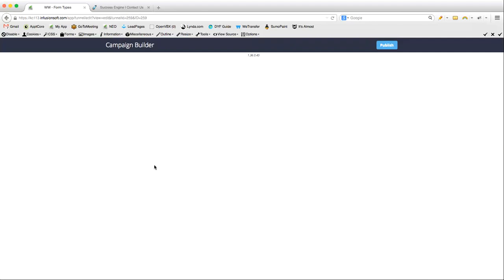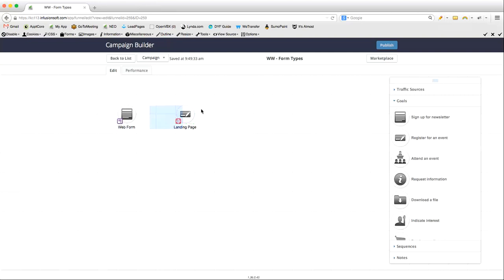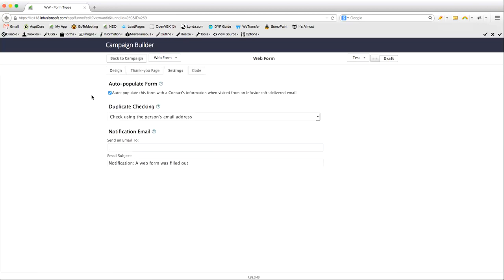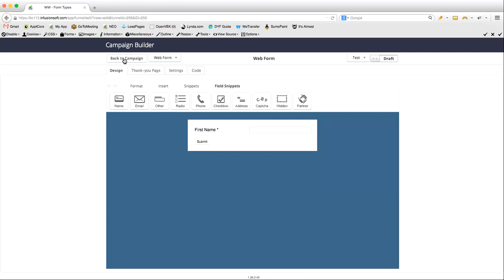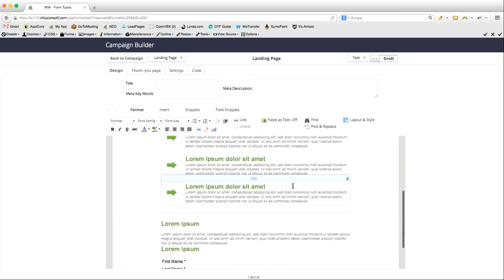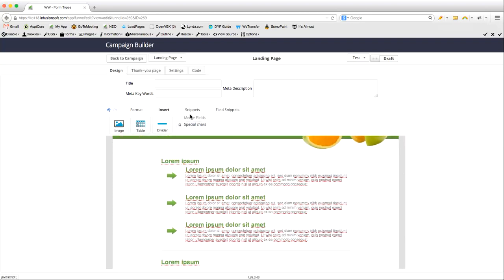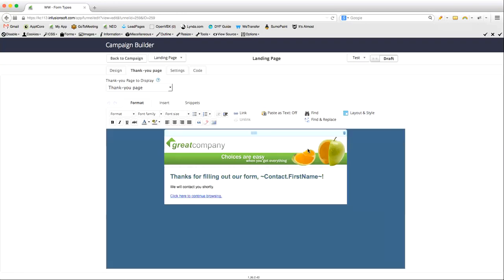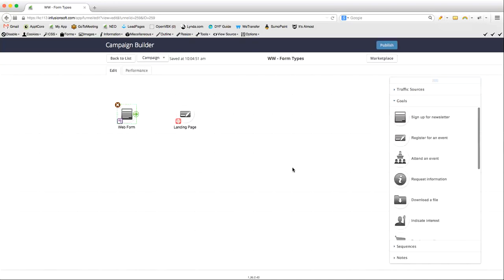Webinar Wednesday - Building Better Landing Pages and Web Forms